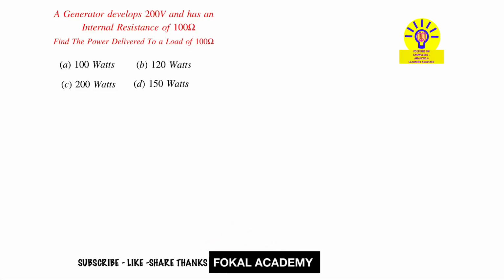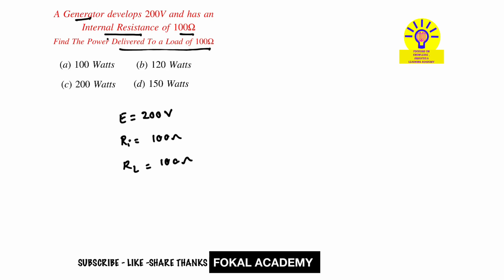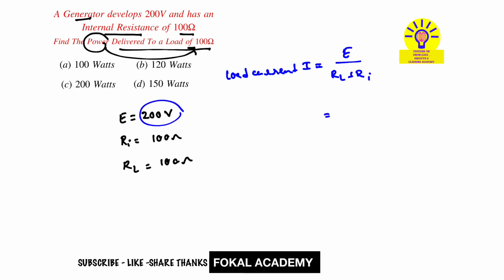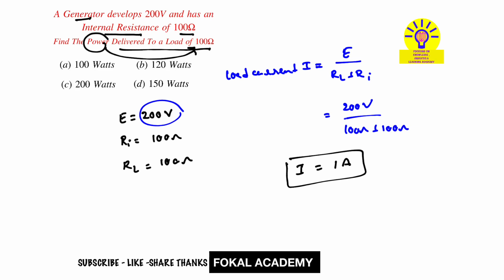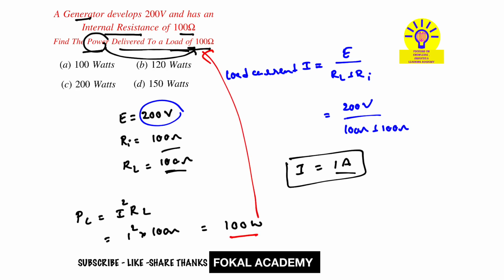How To Find Load Power || Circuit Analysis Solved Problem || Network Analysis